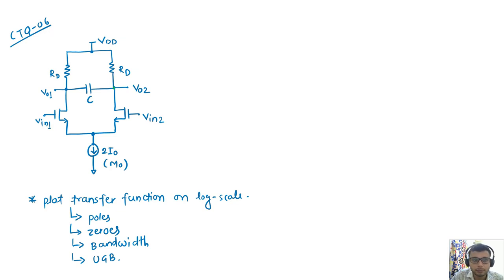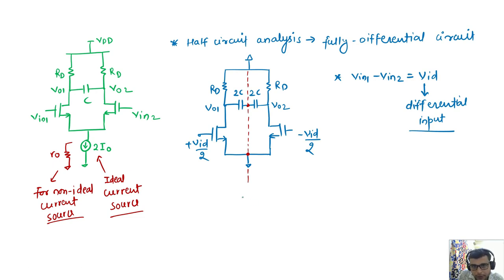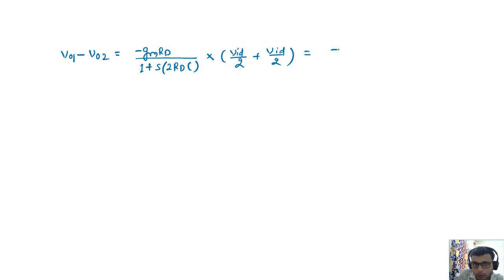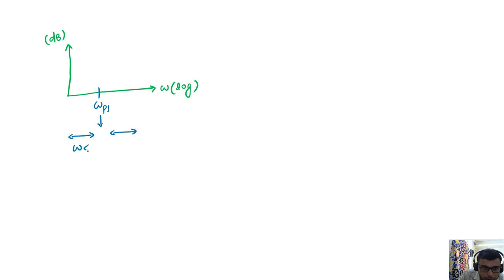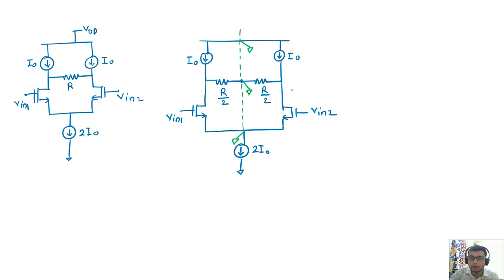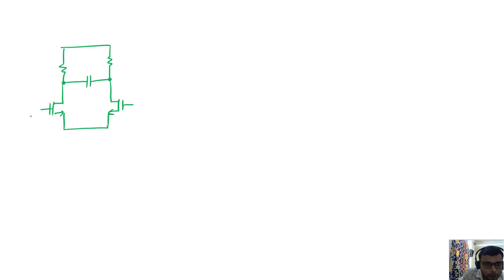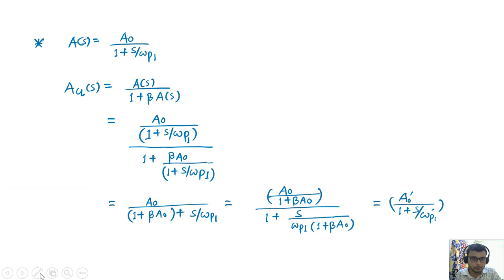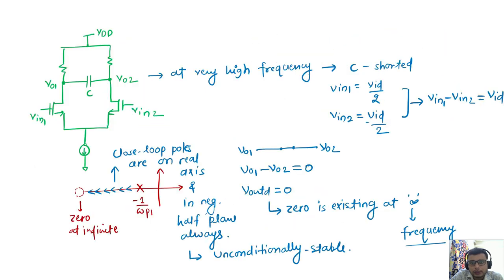CTQ 06 || Series for Placements || Analog VLSI Design || Anuj Chauhan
The CTQ (Concept Through Questions) series is started to create an environment for placements where I will post one question daily or one question in two days so that one can have an enough time to analyze and discuss it with the friends over LinkedIn and Telegram group. The video solutions will be provided at the end of that particular week of CTQ series.